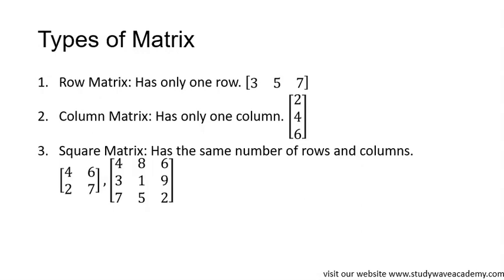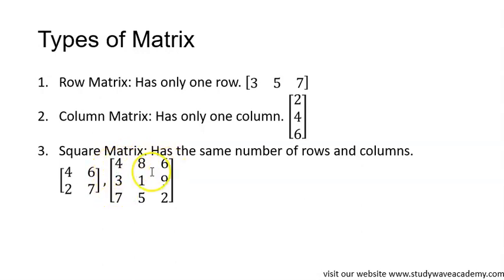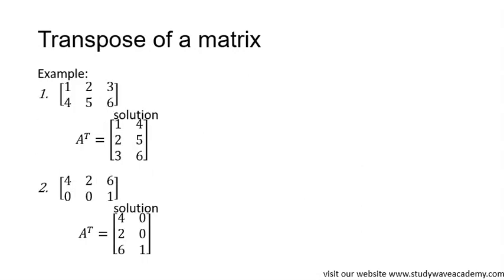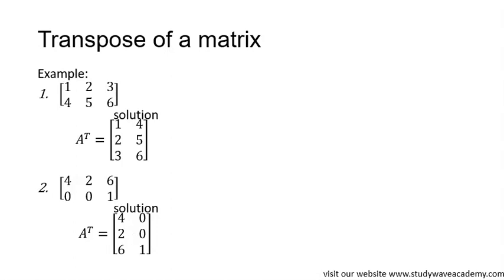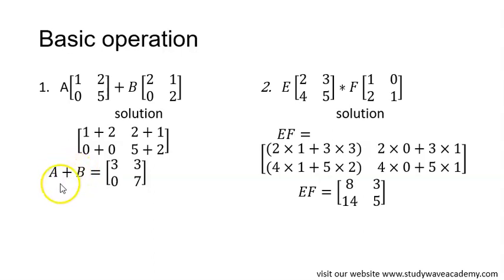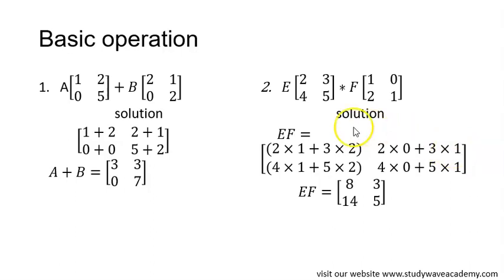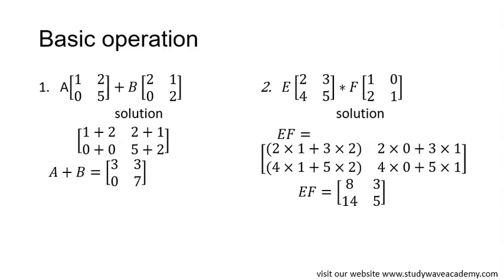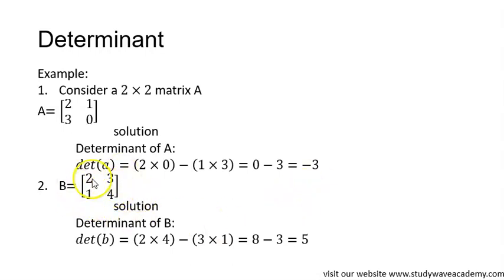Mastering Matrices and Determinants: A Comprehensive Guide to Linear Algebra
Are you ready to dive into the fascinating world of linear algebra? In this video, we take a deep dive into matrices and determinants, two fundamental concepts that form the backbone of linear algebra. Whether you're a beginner or looking to strengthen your understanding, this comprehensive guide will equip you with the knowledge and techniques needed to confidently work with matrices and determinants.

 Join us as we explore the properties of matrices, learn how to perform operations, solve systems of equations, and understand the power of determinants. With clear explanations, step-by-step examples, and practical applications, this video will empower you to master matrices and determinants and unlock a whole new level of mathematical prowess!I hope this topic and description are helpful for your YouTube video on matrices and determinants.